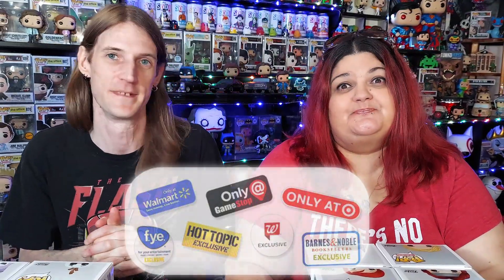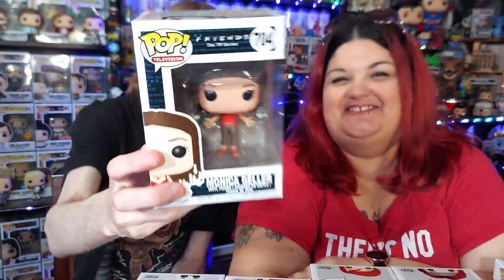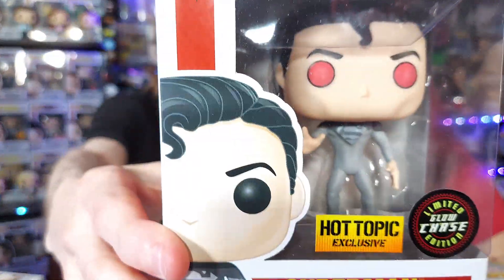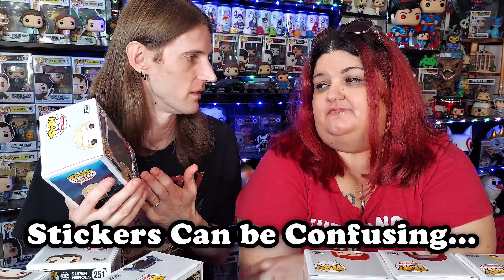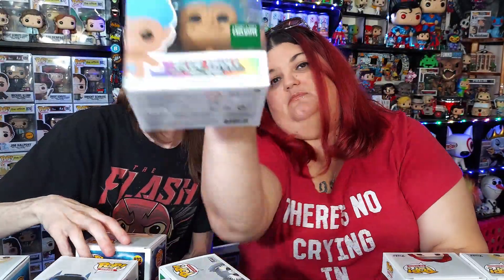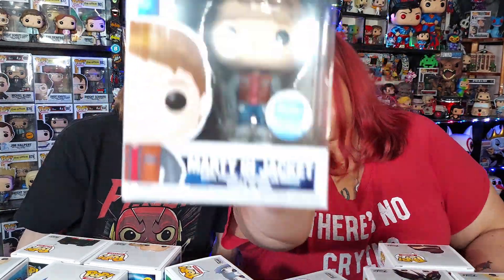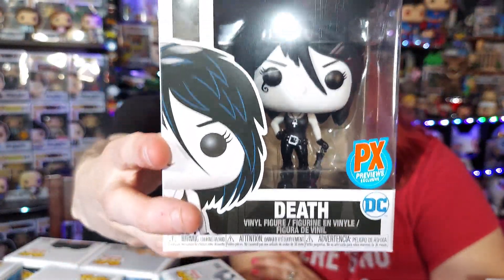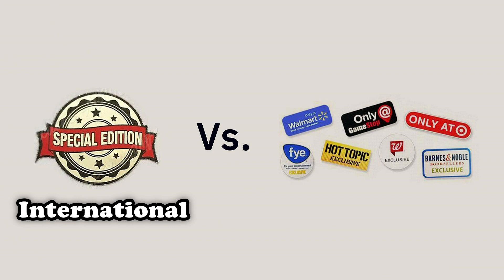What Do Funko Pop Stickers Mean?? Special Edition, Exclusives, Chases, Comic-con Explained.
Today We discuss What DO Funko Pop Stickers mean??? (Special Edition, Exclusives, Chases, Comic-con) What does a Special Edition Funko Pop Sticker mean? What Does a Chase Funko Pop Sticker mean? What Is the difference between Convention Stickers being shared or not? All Explained here!!

WANT US TO SEND US A FUNKO POP MYSTERY BOX TO REVIEW?

 Send us a E mail at